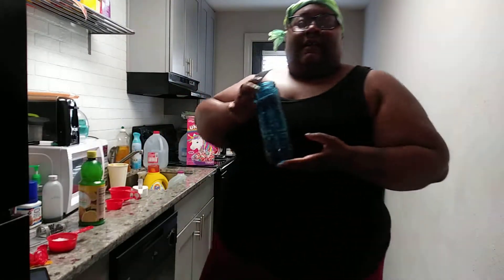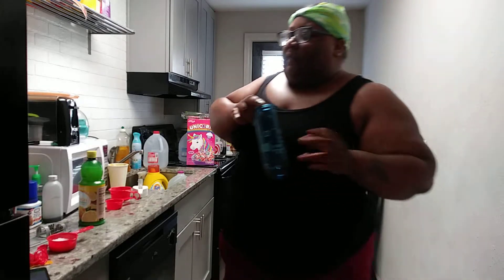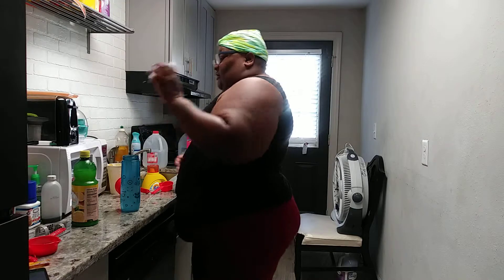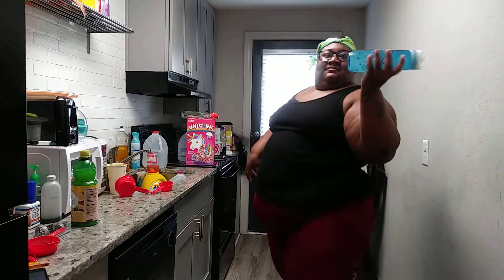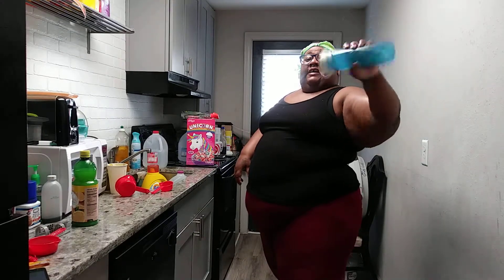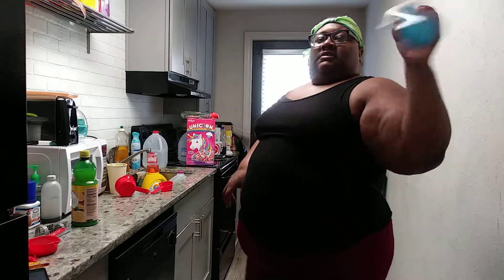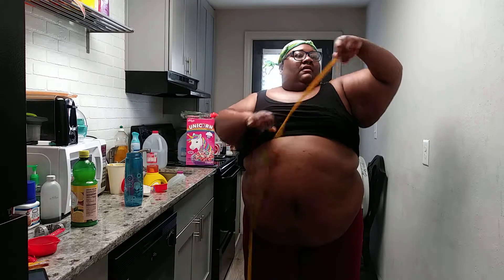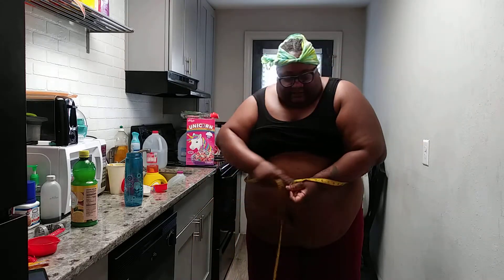Salt water flush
Welcome unicorns come get lost with me😇😋
Today guys I will be doing a salt water flush to start my fast!!!😛
Today guys I will be co-washing my hair With Head and Shoulders Co-wash. I will also be doing a review lets go!!!😛